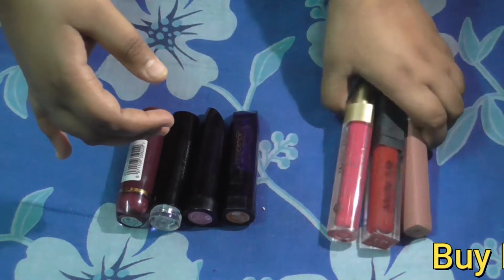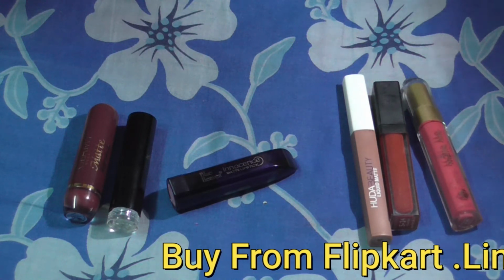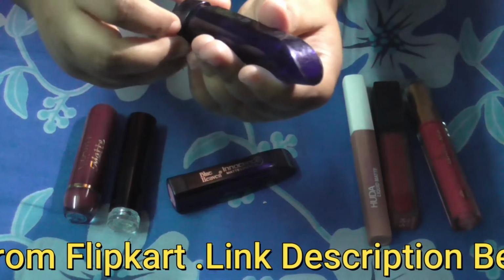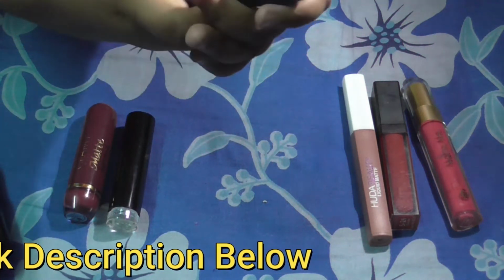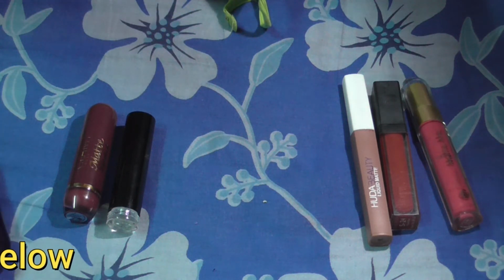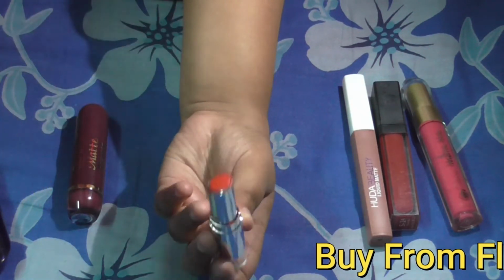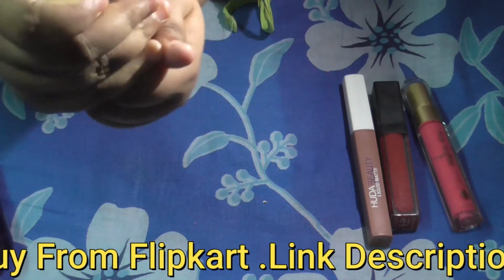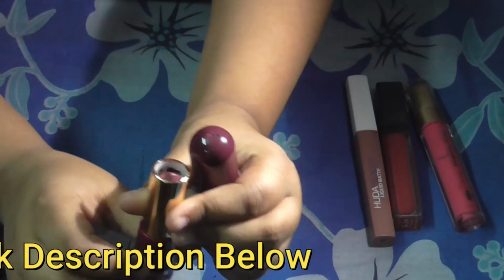Unboxing Matte And Liquid Lipstick Set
Sh. Huda 12 Piece Liquid Matte Lipstick Set  (multicolor, 60 ml)

Ronzille Pocket Matte Lipstick set of 10 pc  (MULTICOLOR, 21 g
Matte And Liquid Lipstick Set
makeup tutorial
huda beauty liquid matte lipstick
matte lipstick
liquid lipstick
lipstick matte
lipstick liquid
lipstick liquid matte